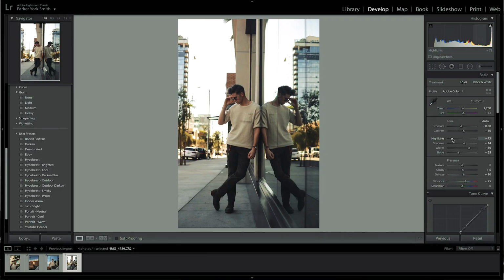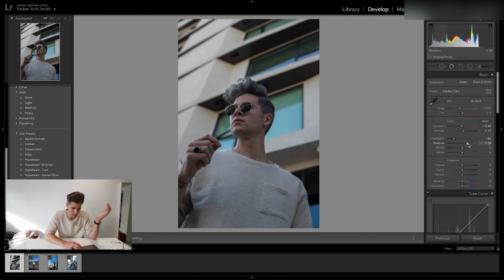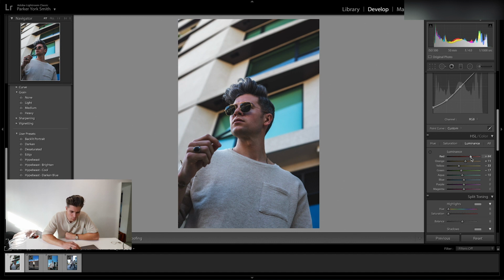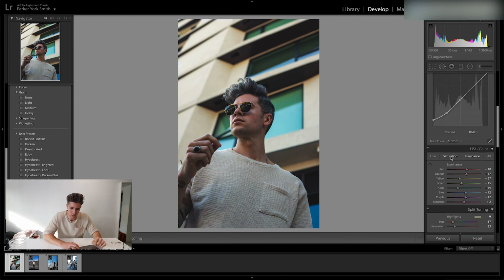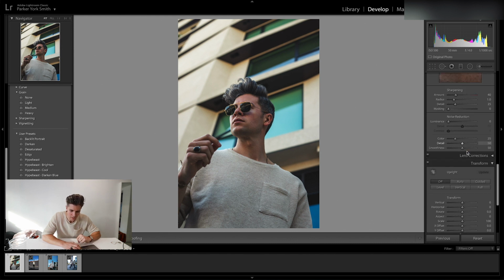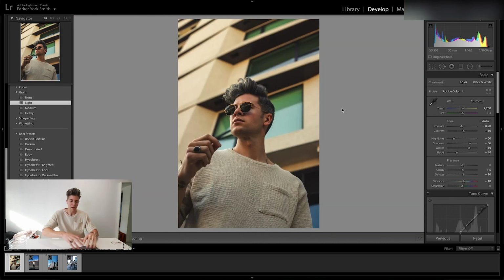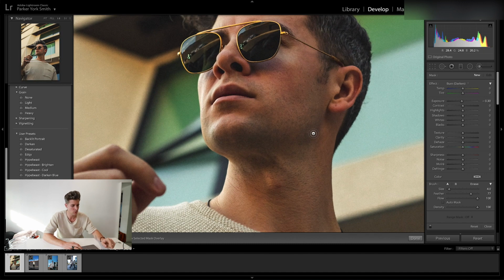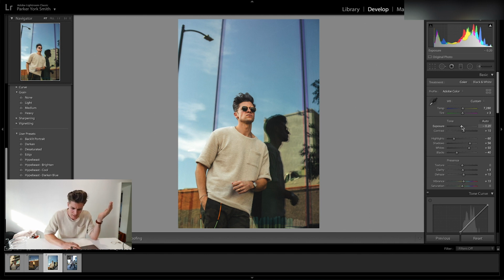How I Edit My Instagram Photos | Lightroom Tutorial | Parker York Smith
Hey guys! Parker York Smith here with a highly requested video, how I edit my Instagram photos. Whether you're trying to upgrade your social media with some better photos or you want to start doing photography as a job, these are the tips and moves that I've learned in the last 5 years of editing my pictures.

I use Lightroom, but as I said in the video, most of these edits are available in most any app, they just won't be quite as comprehensive as in Lightroom. It's really fun to get creative with your edits, so definitely tag me in your photos where you use these ideas.

Whether you prefer a warmer or a cooler tone to your pictures, this tutorial will help you to have better Instagram pics.

I'm certainly not an expert, so if there are better ways that I can be doing something please let me know!

My Camera Setup:
Lens for Edited Photos

I hope you enjoyed the video! If there's anything specific you'd like to see from me, let me know!